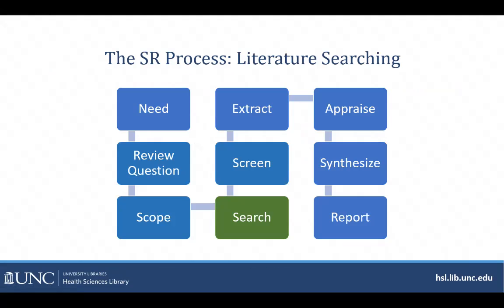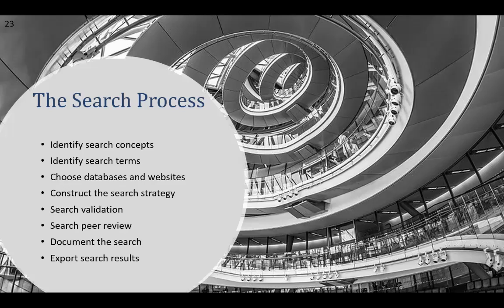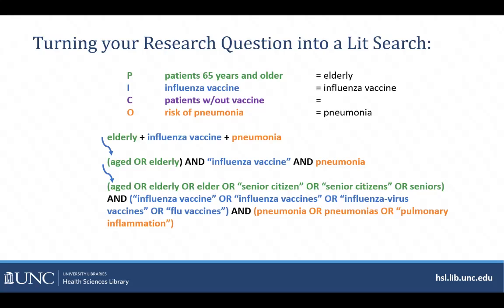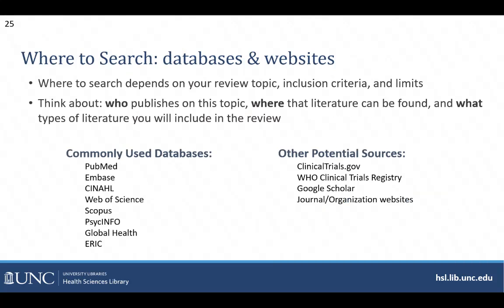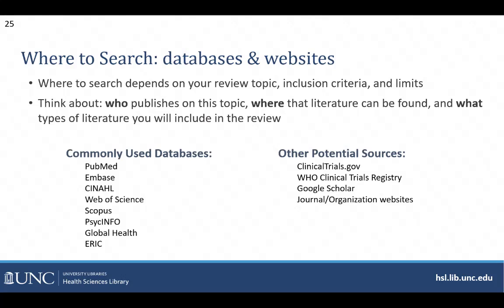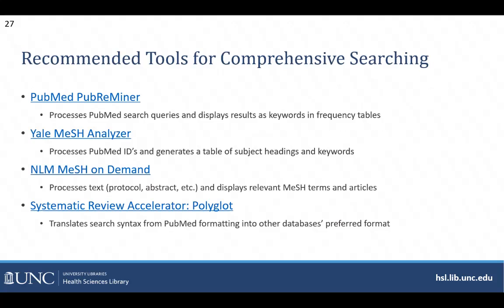Introduction to Systematic Reviews workshop - part 4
The Introduction to Conducting a Systematic Review workshop will cover recommended standards, methods, and tools for completing a systematized, scoping, or systematic review at UNC. This workshop is recommended for those who have not yet conducted such a review, but are planning to do so within the next year. This is part four of the six part workshop.